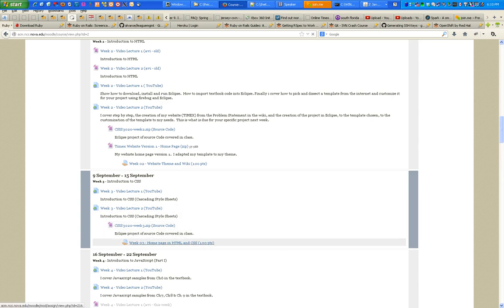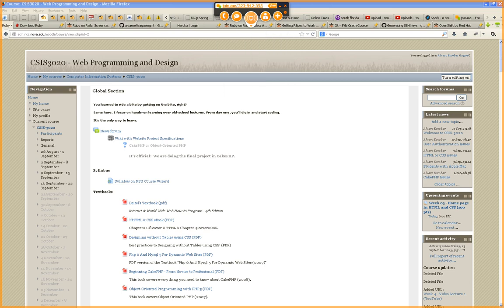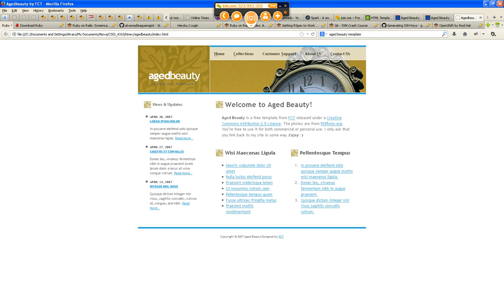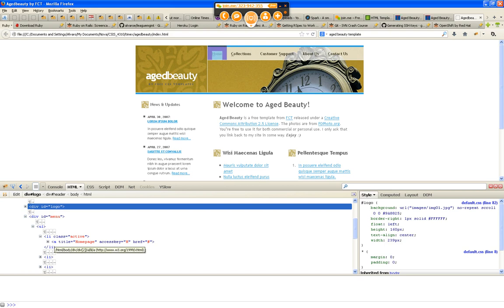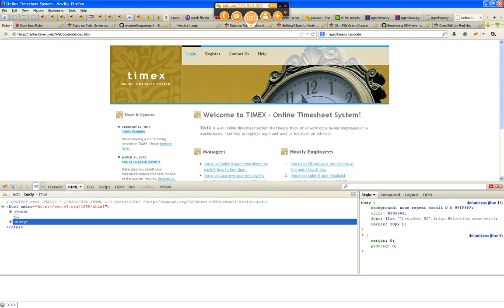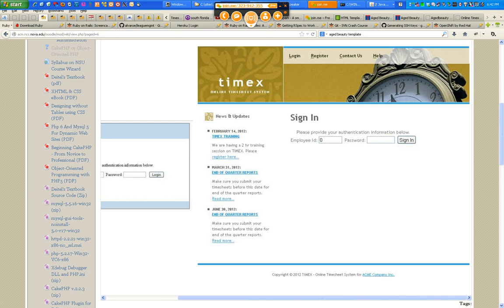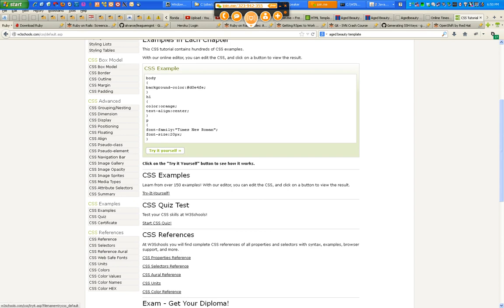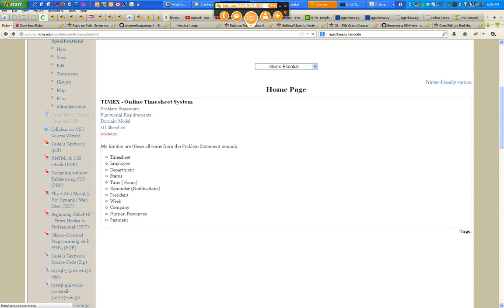CSIS-3020 Web Programming and Design - Week 3 Video 3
I give all kinds of suggestions and tips for next week's assignment.